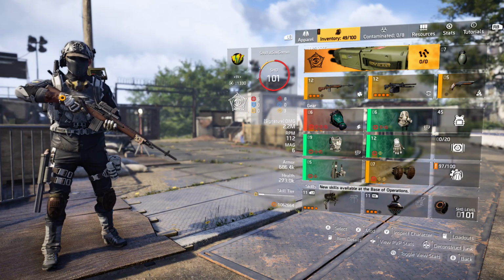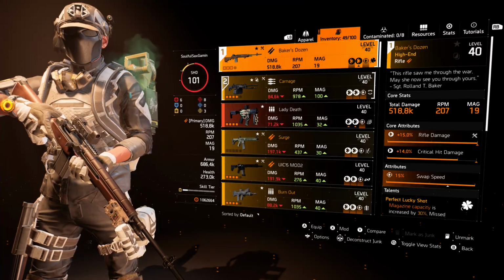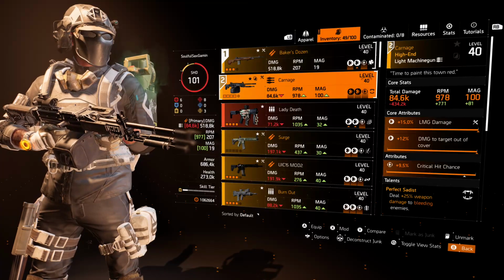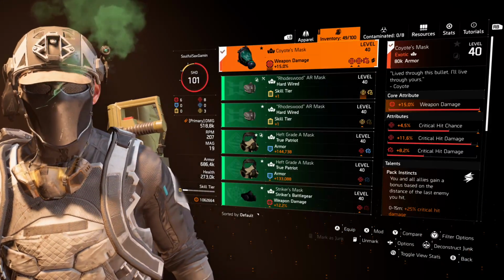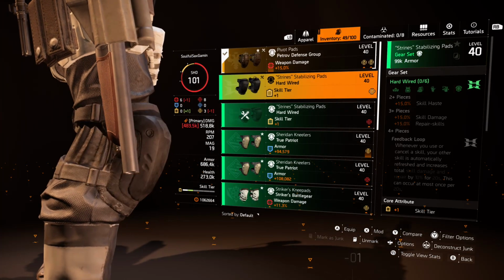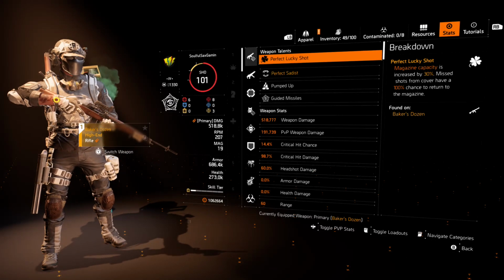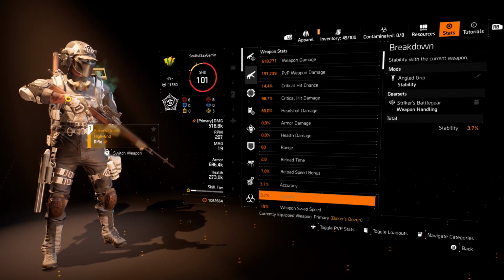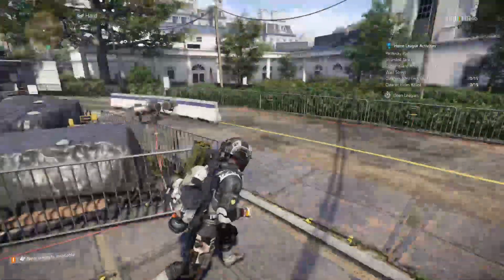XB1X TheDivision2 TU9: Fully Optimized Build Update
Hello everyone, I'm Soulful of SoulfulSax Gaming, We are playing the full game version, I am truly excited for the release of this game and it has been a long 3yrs coming so truly happy and can't wait to explore everything.

The Division 2 game takes place in Washington D.C. 7 months after its predecessor, in which a civil war between survivors and villainous bands of marauders breaks out.

Please if you do like the video and would like to see more go ahead and smack that LIKE button and leave a comment, feel free to subscribe and don't forget to hit the bell to get all new notifications when new content is released, thank you again for watching hope you enjoyed.

Gamer Tag:
PSN:  SoulfulSax_Gamin
XBOX:  SoulfulSax_Gamin
Steam:  SoulfulSax_Gaming

* How to Unlock 8 Secret Hunter Masks in The Division 2 | All Locations Guide
* THE DIVISION 2 HOW TO GET THE BEST BLUEPRINTS MODS IN THE GAME